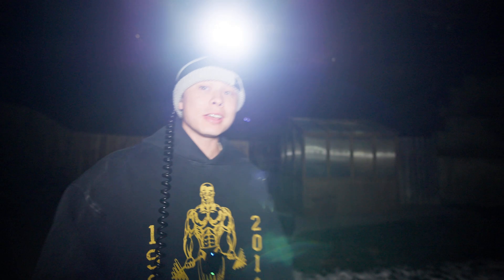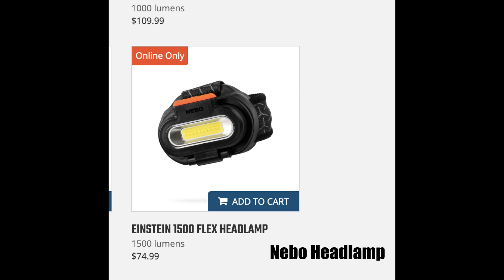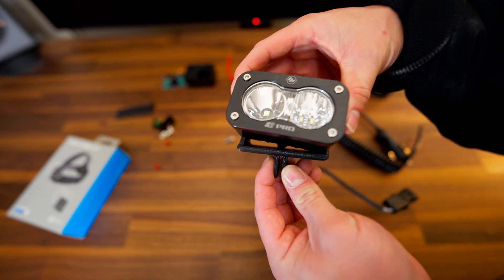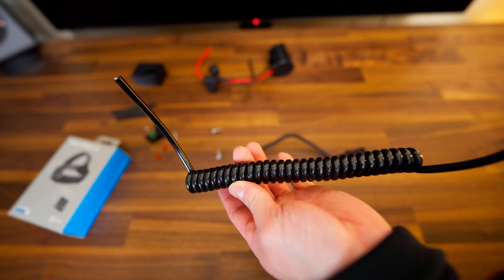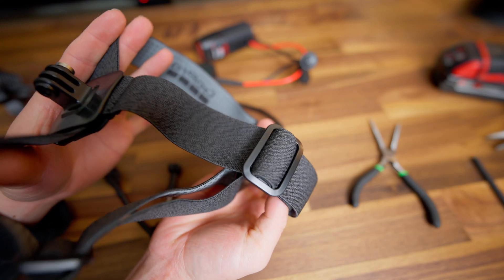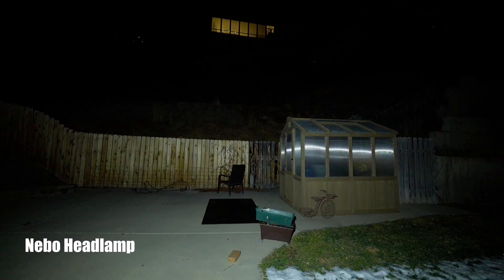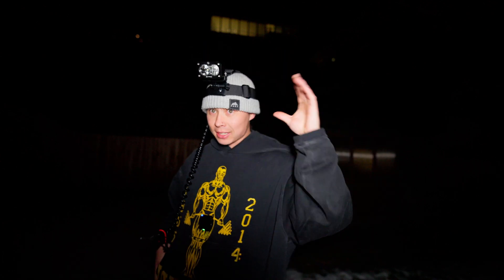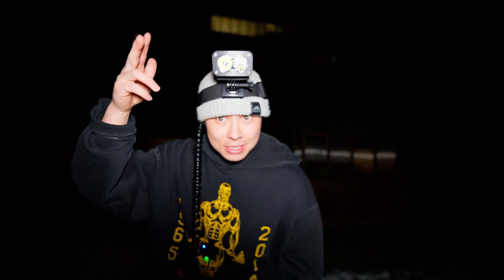Making the Worlds FIRST Baja Designs Headlamp Powered by Milwaukee m12 battery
I took a Baja Designs S2 Pro light and turned it into a headlamp. It is fully powered by using Milwaukee m12 batteries and it is INSANELY bright.

Chapters:
0:00 Intro
0:38 Why I built this
1:55 Current Headlamp
3:40 Build overview & parts
6:43 Building it
8:39 Light test
9:45 Nebo Headlamp
10:45 Baja Design Headlamp
11:37 Side by Side comparison
11:45 Conclusion